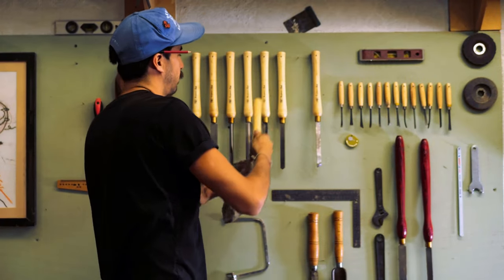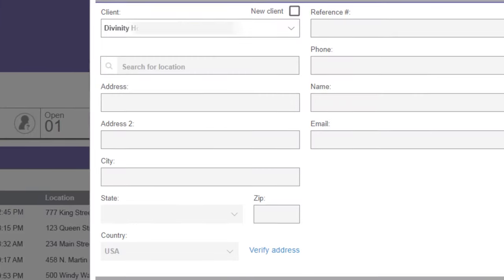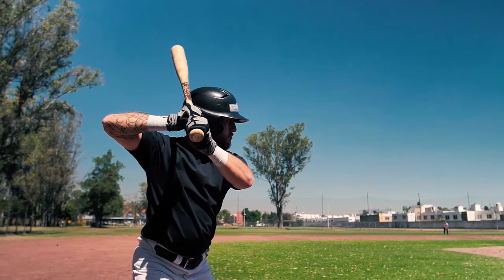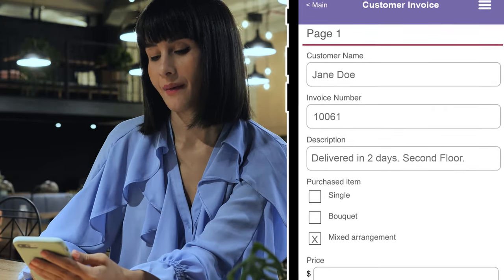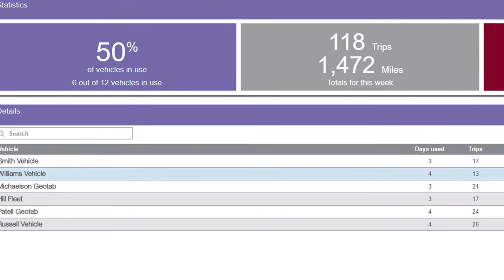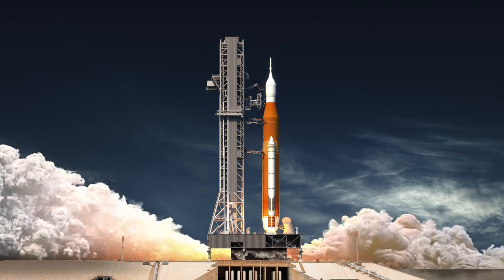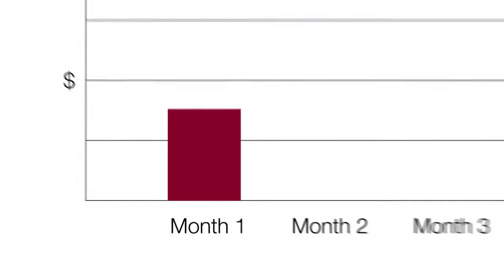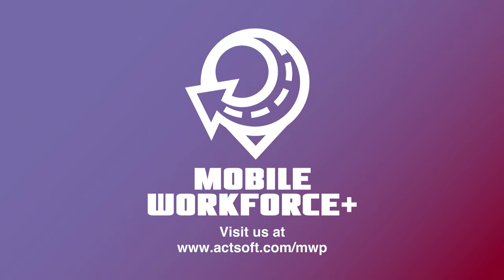Mobile Workforce Plus: Overview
Introducing Mobile Workforce Plus, Powered by Actsoft. See how our all-in-one mobile management solution gives you greater insight into daily processes, helping to boost productivity, enhance accountability, and increase your bottom line.